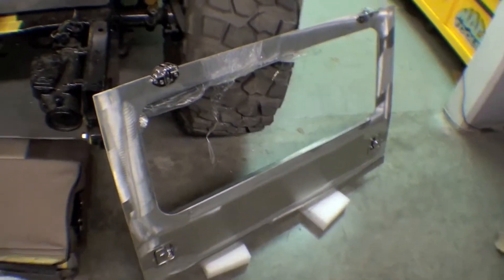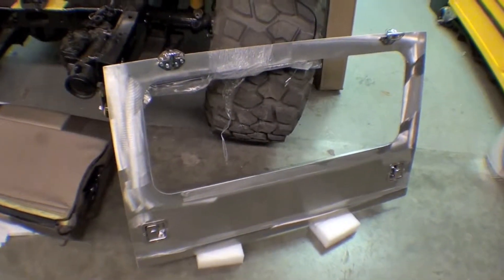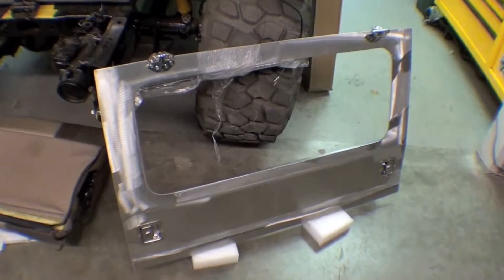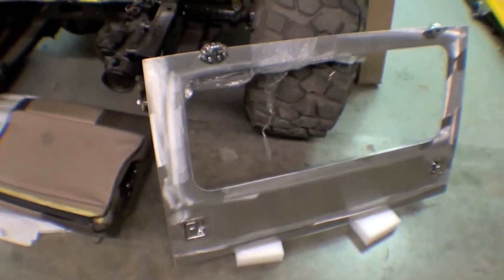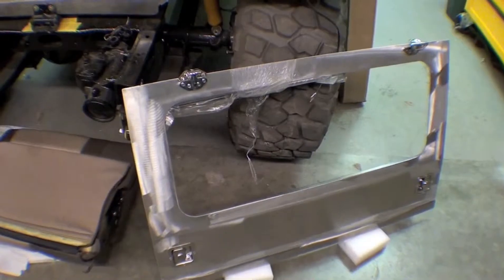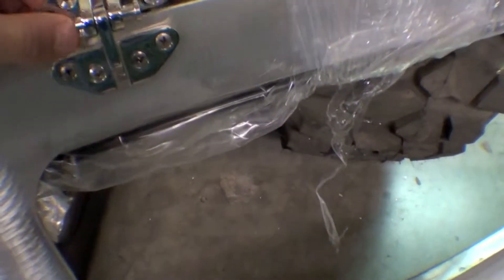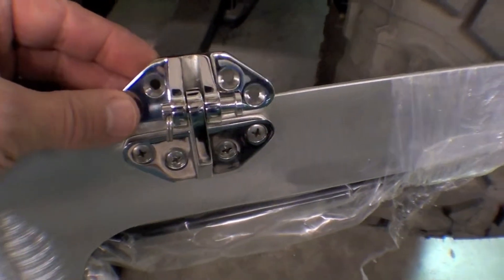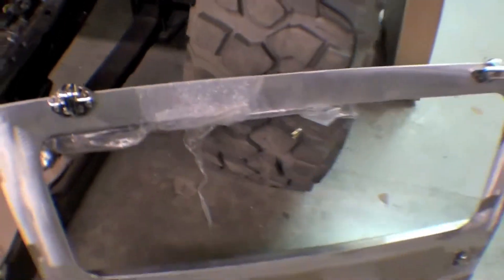1976 FJ40- Chevrolet V8 Restoration | Video 83